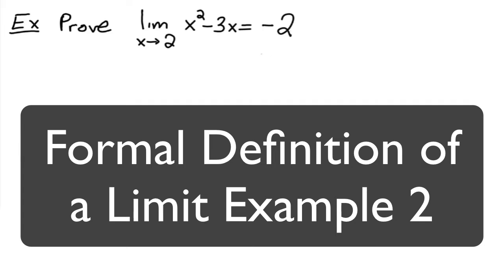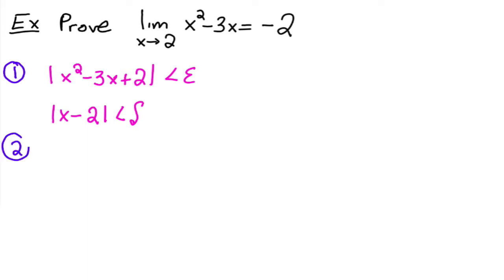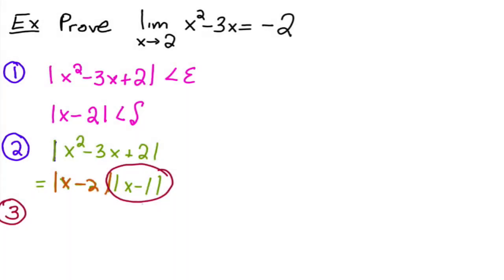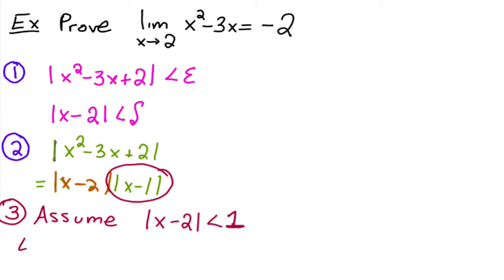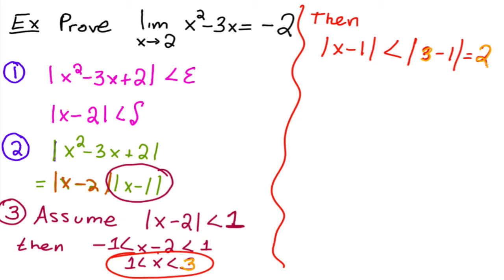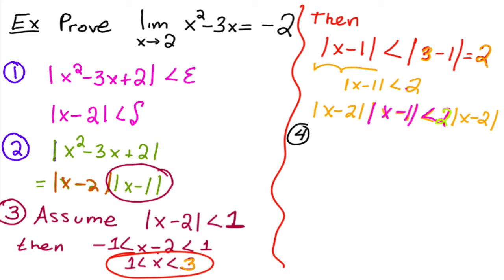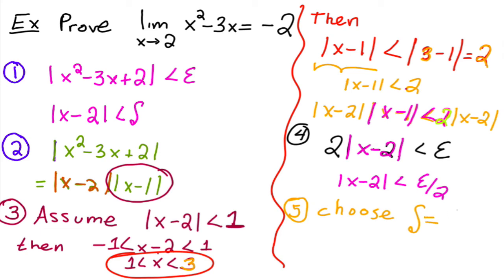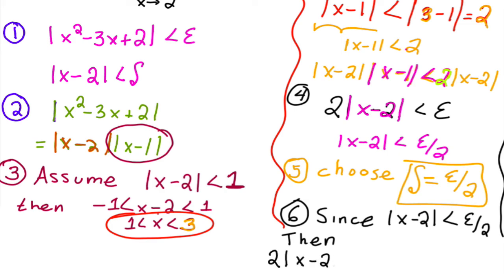Limits - Formal Definition of a Limit example 2